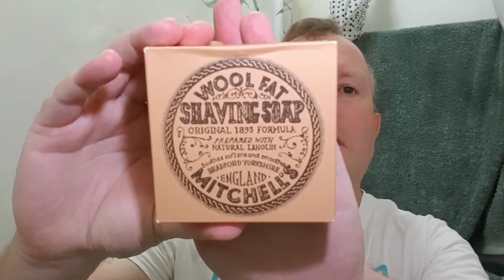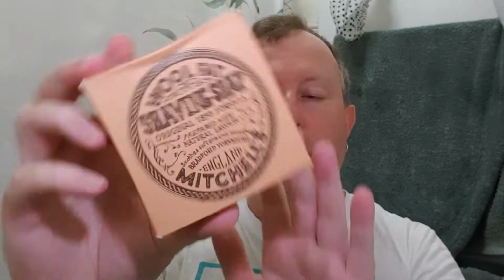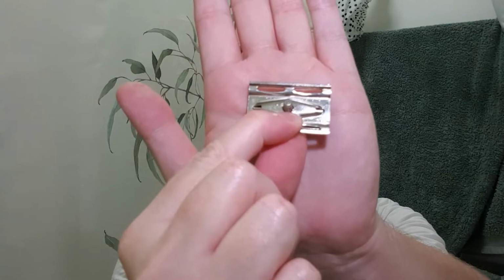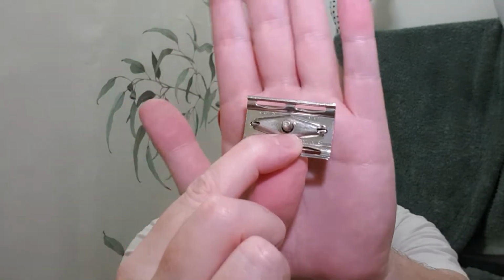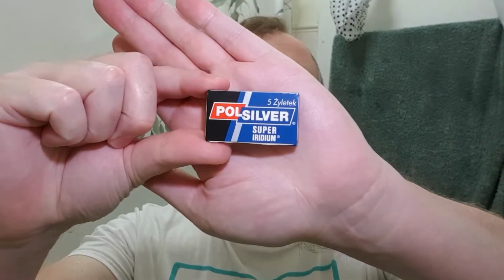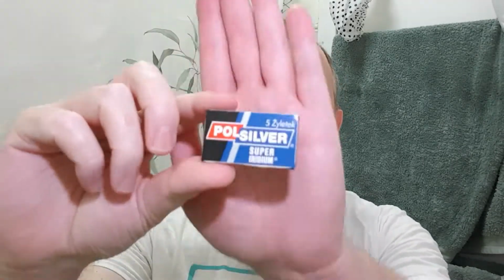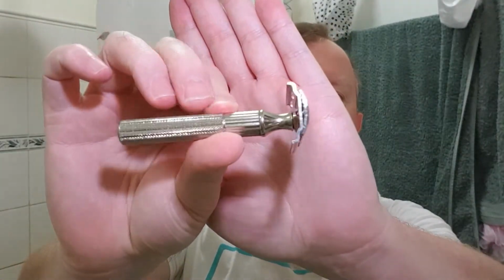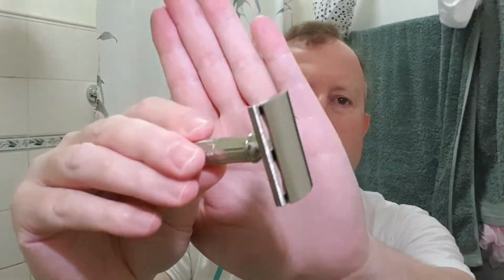Samurai Shaving soap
Mitchell's Wool Soap Shaving Soap
Or from your fave online shop or ebay.